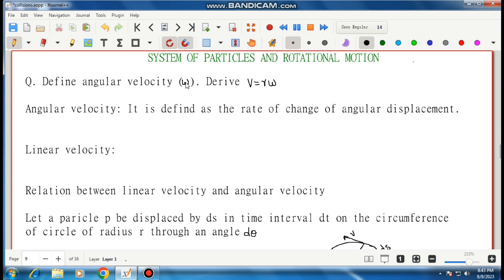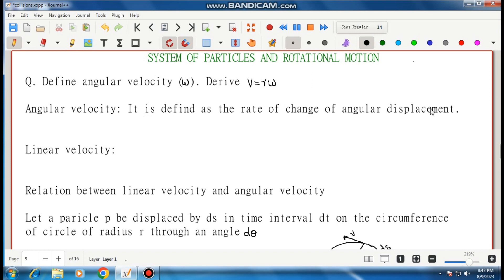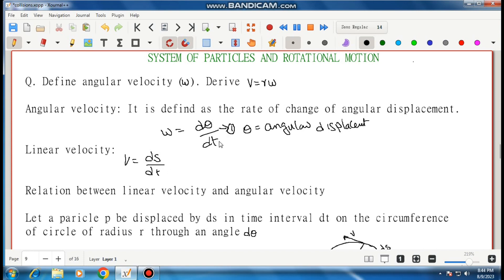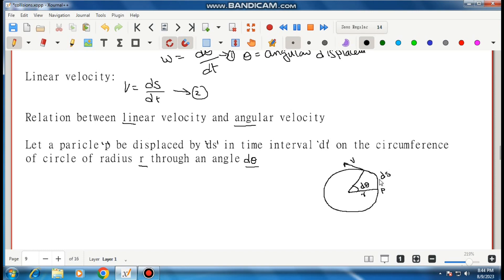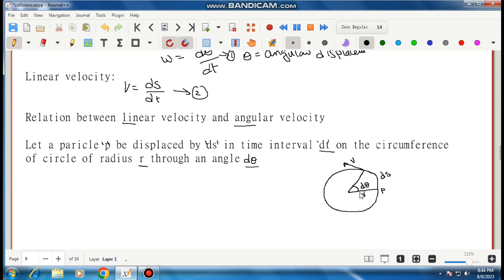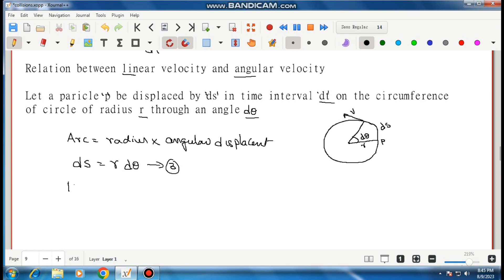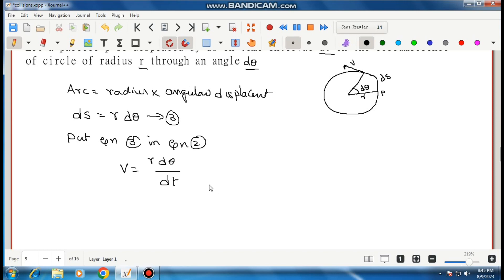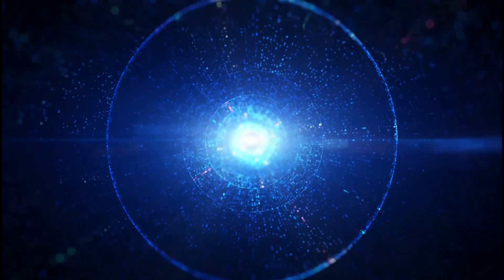Relation between linear velocity and angular velocity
Define angular velocity.  Derive v=rw
Angular velocity is a measure of how quickly an object rotates around a fixed point or axis. It's represented by the Greek letter "ω" (omega) and is usually measured in radians per second (rad/s). Angular velocity indicates both the speed at which the rotation occurs and the direction of the rotation, with positive values indicating counterclockwise rotation and negative values indicating clockwise rotation.
Now, let's derive the relationship between linear velocity (v) and angular velocity (ω) for an object that is rotating around a fixed axis. Consider a point on the object that is at a distance "r" from the axis of rotation. As the object rotates, this point travels along a circular path with a radius "r."
The linear distance traveled by the point in a given time interval is equal to the arc length of the circular path it traces. The formula for arc length "s" in terms of the angle θ (in radians) subtended by the arc and the radius "r" is:
s = rθ
Now, let's consider the linear displacement "Δs" of the point in a small time interval "Δt." The average linear velocity "v_avg" during this time interval is given by:
v_avg = Δs / Δt
As Δt approaches zero (infinitesimally small time interval), we get:
v = lim(Δt → 0) (Δs / Δt)
Since angular velocity is defined as the rate of change of angle with respect to time, we can relate θ and ω as:
ω = dθ / dt
Now, we can substitute the relationship between θ and s (s = rθ) into the expression for v_avg:
v_avg = Δs / Δt = (rθ) / Δt
Taking the limit as Δt approaches zero:
v = lim(Δt → 0) [(rθ) / Δt] = r(dθ / dt) = rω
This is the relationship between linear velocity (v) and angular velocity (ω) for an object rotating around a fixed axis. It shows that the linear velocity of a point on a rotating object is equal to the product of its distance from the axis of rotation (radius "r") and the angular velocity "ω" of the object.